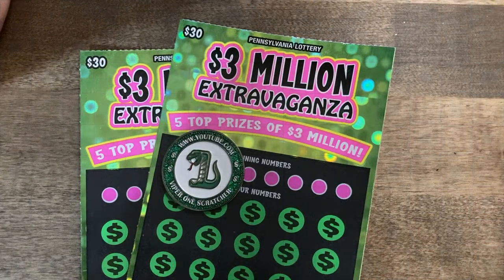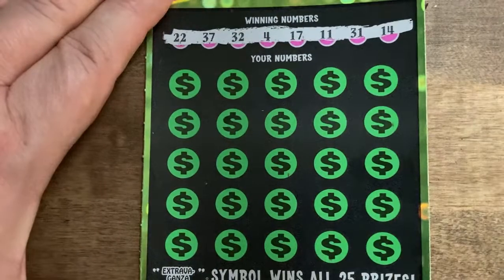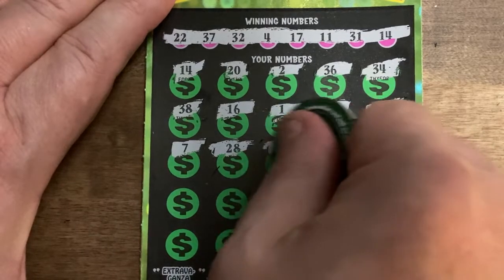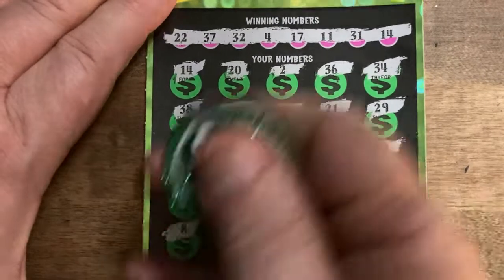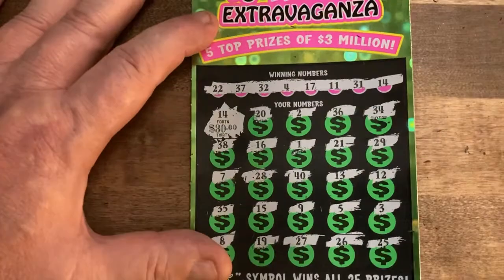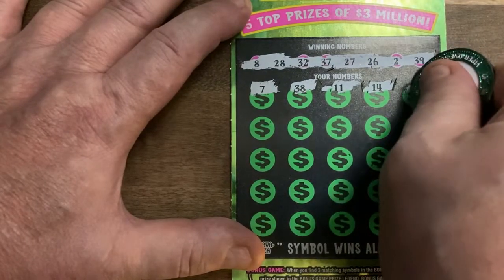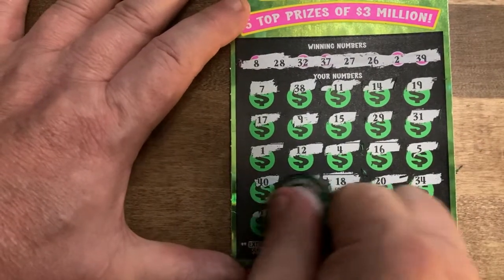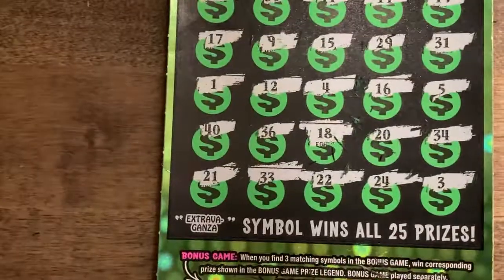Pa Lottery | Extravaganza Top Prize $3 million